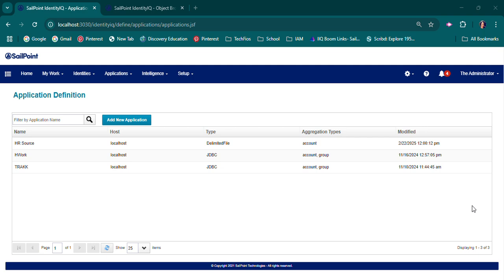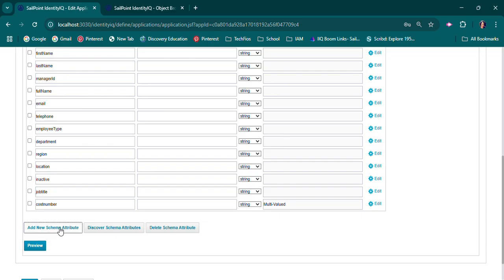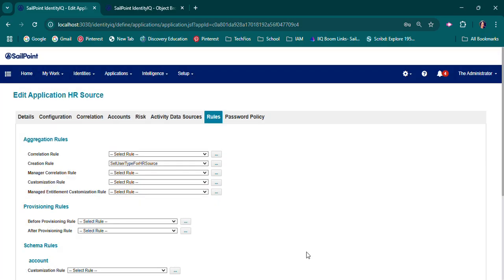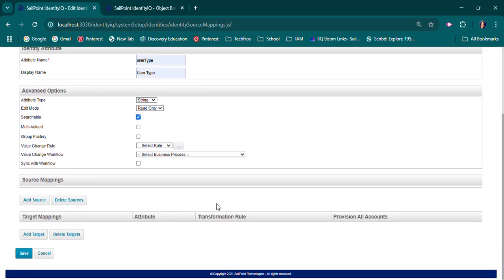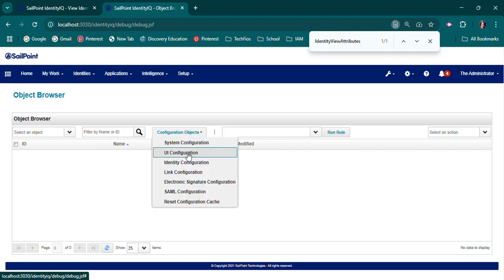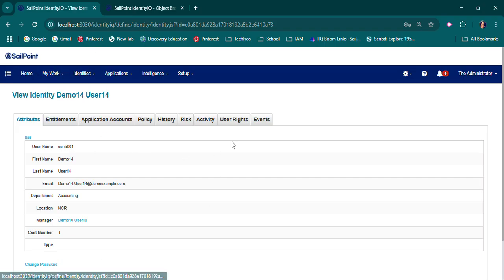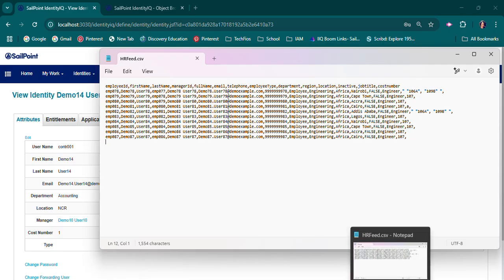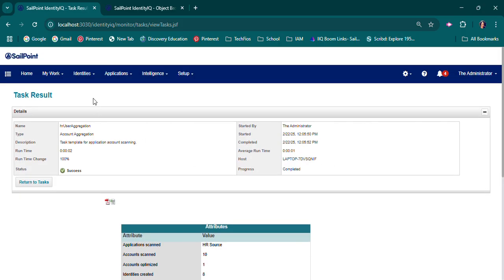Task 3- Define extended attribute